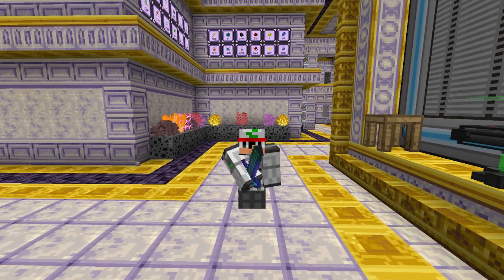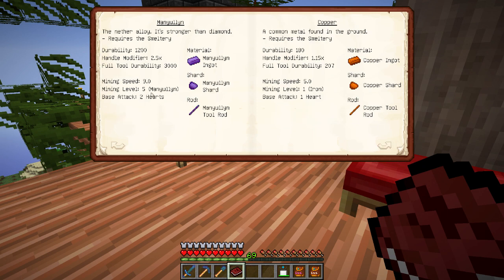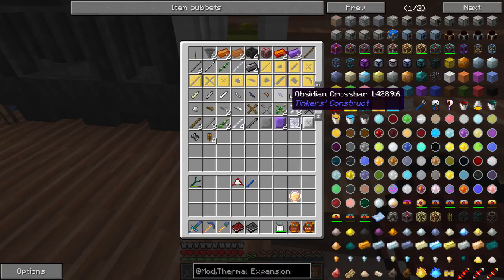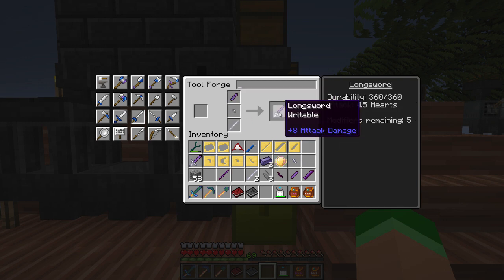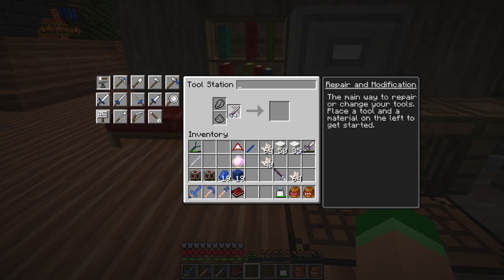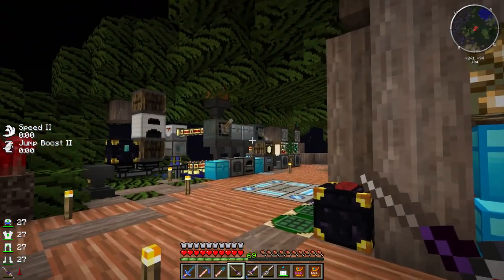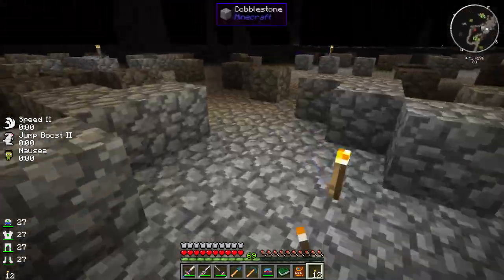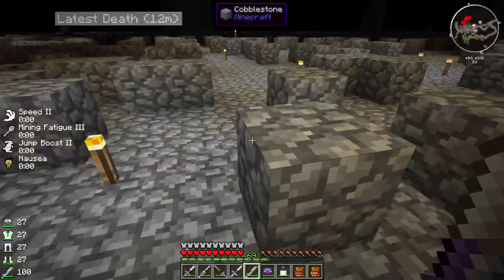Hermitcraft FTB Monster Ep 38 - Best Swords !!!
●Please "Like" the video if you enjoyed :)

●Today we will:
-Crafting and testing out what could be the best swords in the game.

Seed: hcftbm (Highlands world gen)
If you want to play along:
Download Monster Pack from FTB Launcher
Include all possible mods in pack except meteor craft ( also choose only 1 map mod)